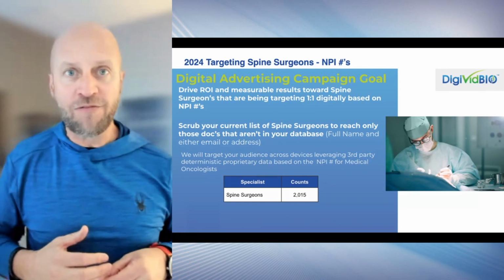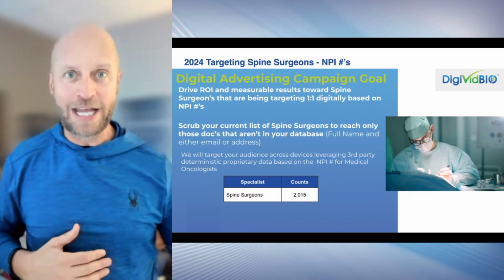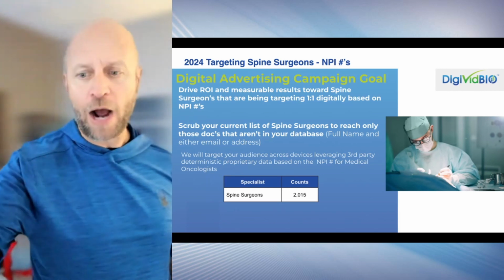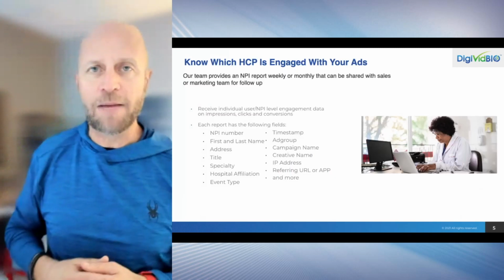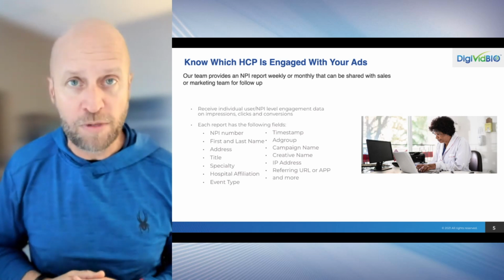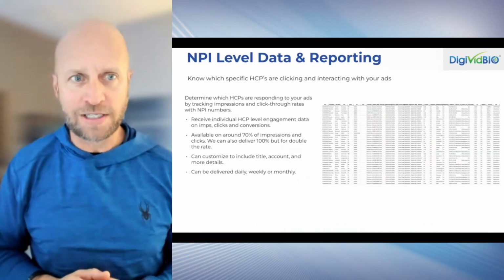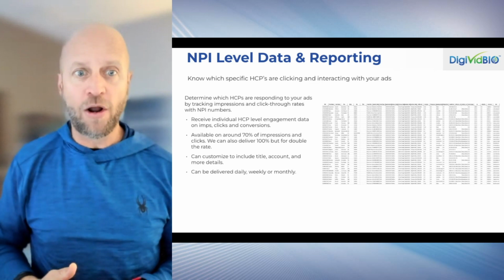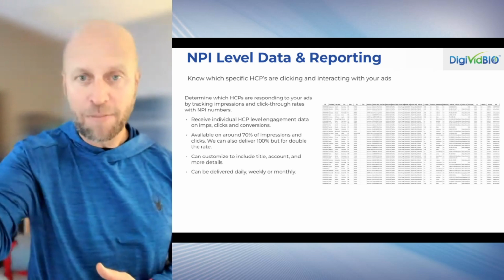How to Engage and Influence Spine Surgeons with Digital Advertising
An area that can be challenging for our medtech and medical device clients is being more effective at using  digital marketing to target and engage spine surgeons.

For several of our clients what’s been one of the most effective ways to drive results with reaching niche HCP's is using first-party NPI data or billing codes.  It's the most precise targeting  by using this data, you can target the HCPs who fall into your ideal customer profile, so you’re not wasting impressions and dollars on those unlikely to convert.